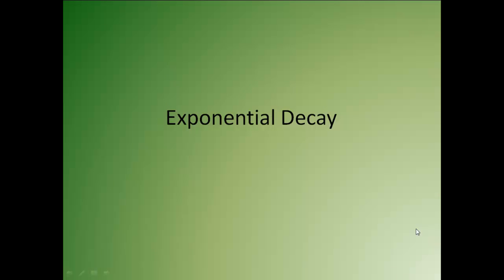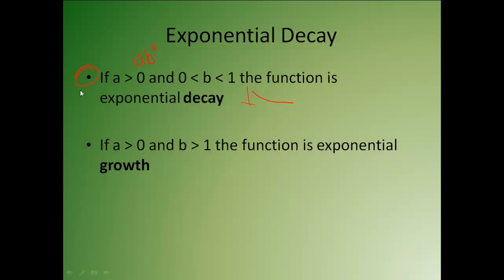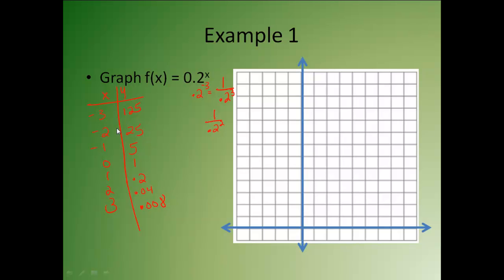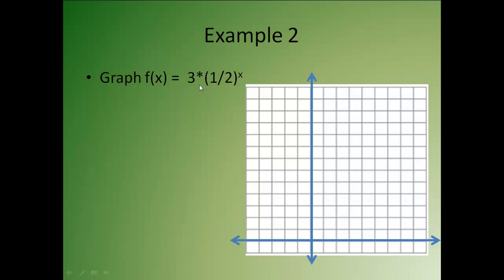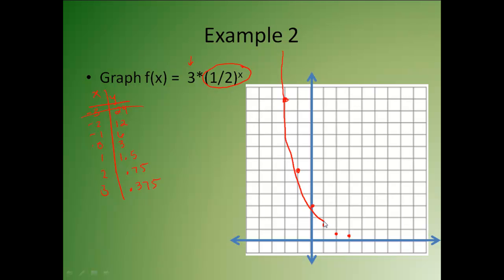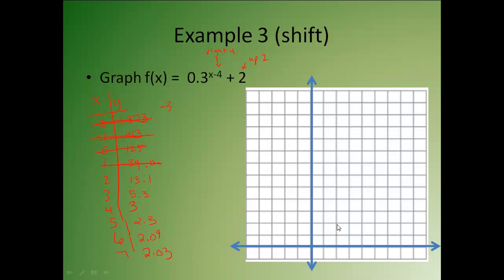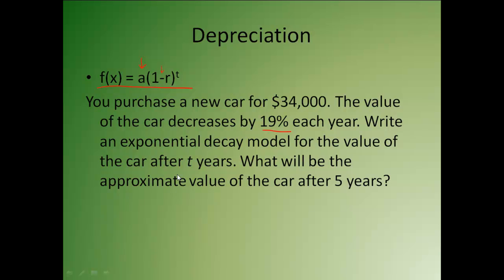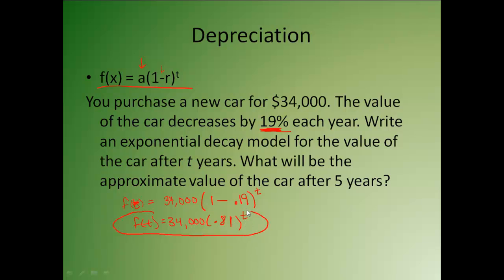Graphing Exponential Decay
Graph simple exponential decay functions